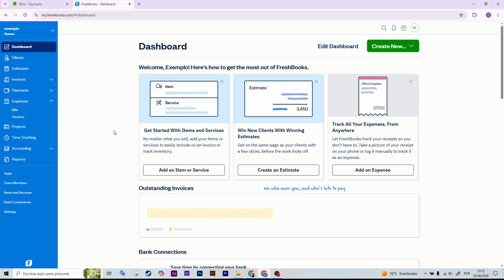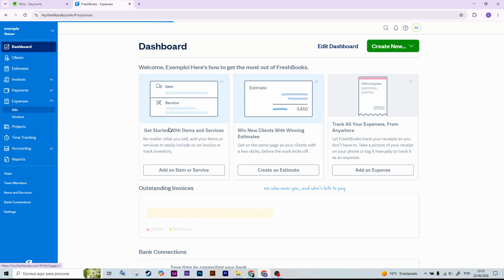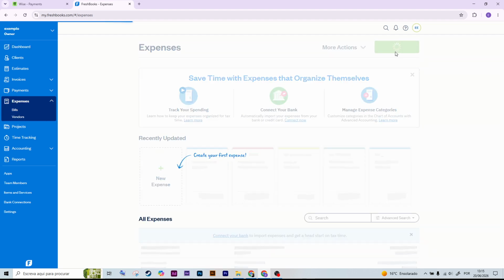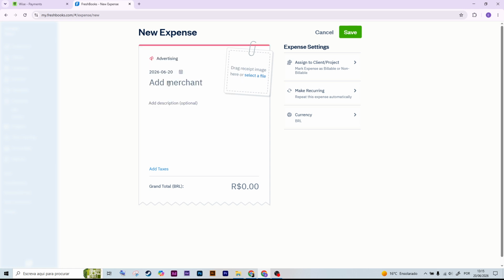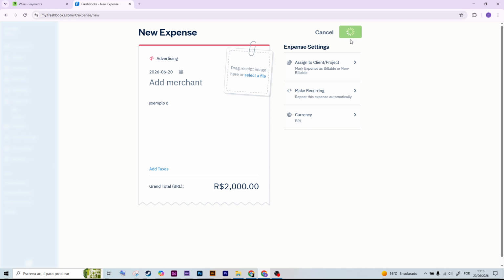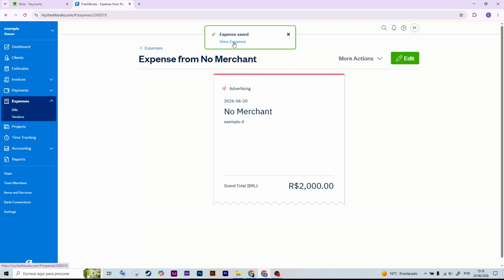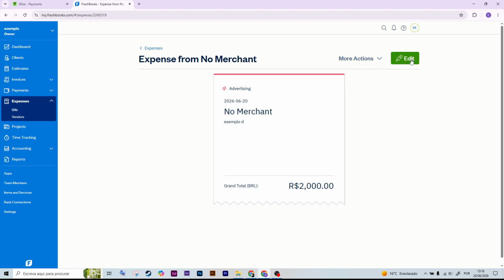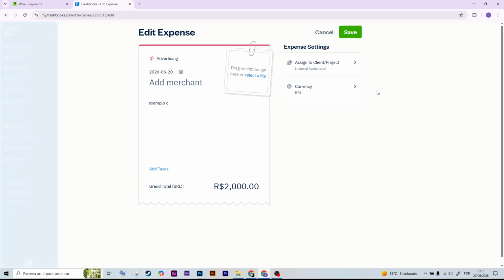HOW TO TRACK BUSINESS EXPENSES IN FRESHBOOKS (STEP-BY-STEP GUIDE 2026)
How to track business expenses in FreshBooks in 2026.

In this step-by-step tutorial, you'll learn how to track business expenses in FreshBooks so you can record receipts, categorize spending, connect bank accounts, manage billable expenses, organize tax deductions, and monitor business cash flow. This beginner-friendly guide covers FreshBooks expense tracking, receipt uploads, expense categories, bank imports, client billing, reports, and common expense tracking issues.

In this video, you'll learn:

How to track business expenses in FreshBooks

How to add expenses manually in FreshBooks

How to upload receipts and attach them to expenses

How to connect bank accounts for automatic expense imports

How to categorize business expenses correctly

How to mark expenses as billable to clients

How to review expense reports and tax summaries

Common FreshBooks expense tracking issues and how to fix them

This tutorial is beginner-friendly and perfect for small business owners, freelancers, consultants, agencies, bookkeepers, accountants, and anyone using FreshBooks to manage business finances.